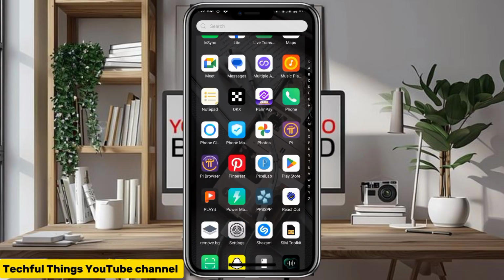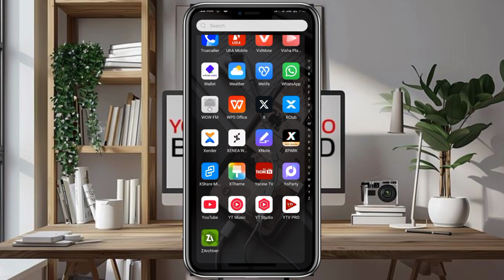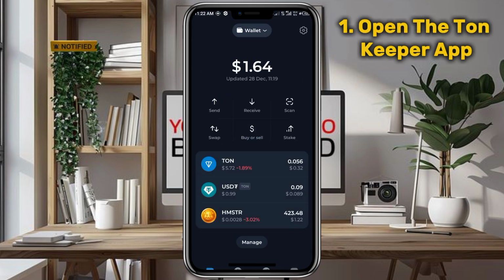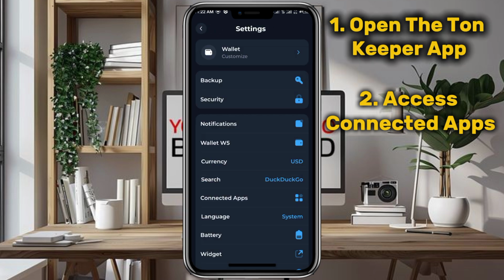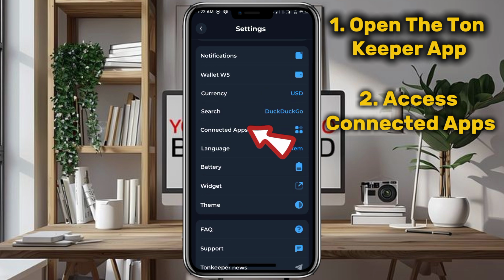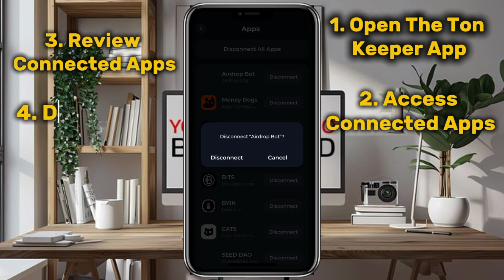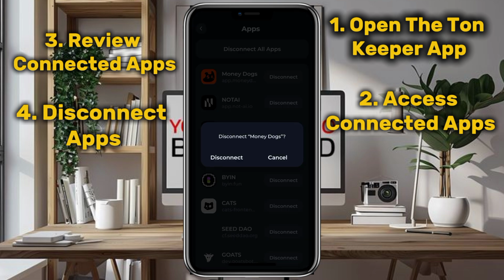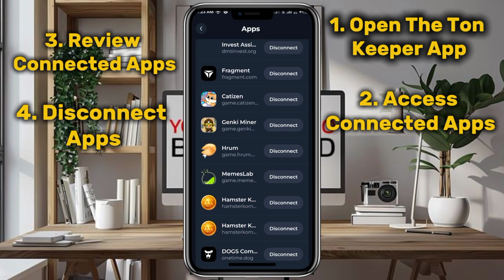How to Disconnect Apps Connected to Your Ton keeper App.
Learn how to easily disconnect third-party apps linked to your Tonkeeper app in this step-by-step guide. Protect your wallet and ensure your privacy by managing connected apps effectively. Watch now to take full control of your Tonkeeper experience!